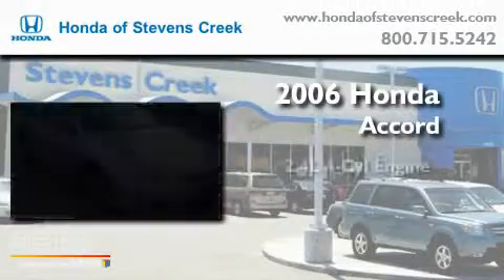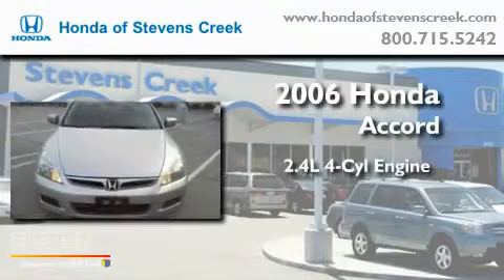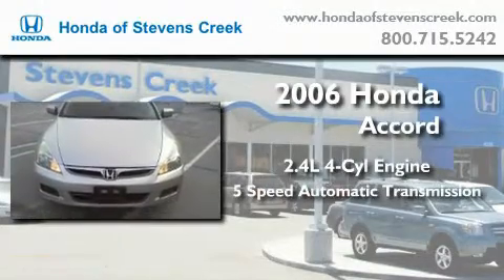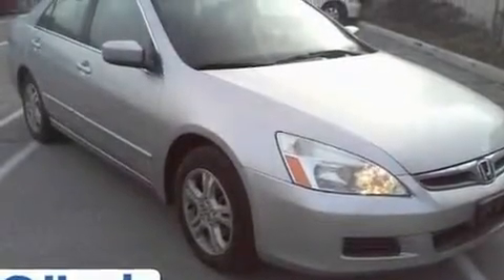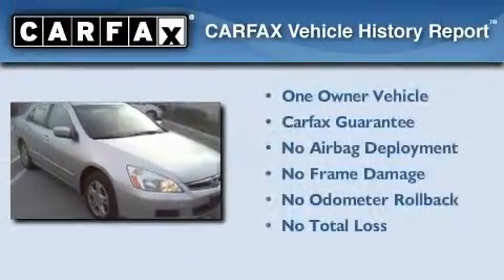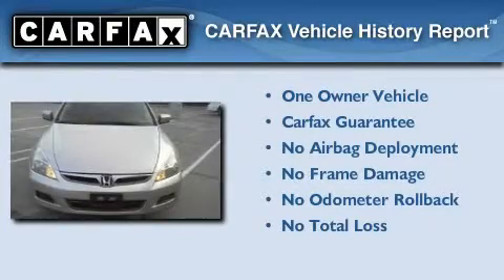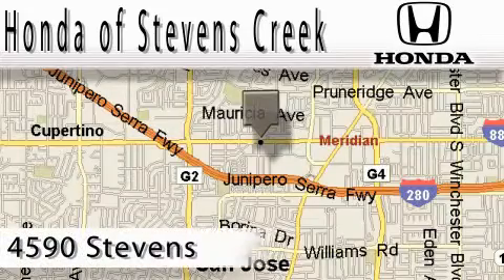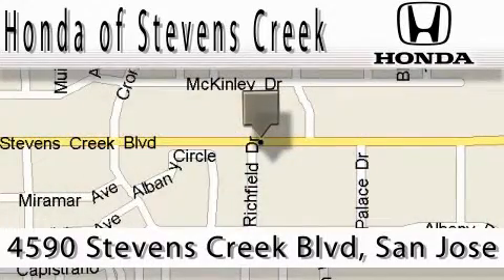2006 Honda Accord San Jose CA 95129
Year: 2006
 Make: Honda
 Model: Accord
 Engine: 2.4L I-4 cyl
 Trans.: 5-Speed Automatic
 Exterior: Silver
 Miles: 45,755
 Interior: Black

 Pre-Owned 2006 Honda Accord San Jose CA